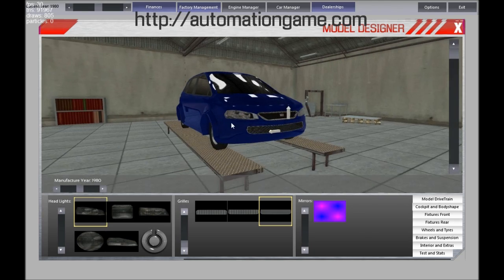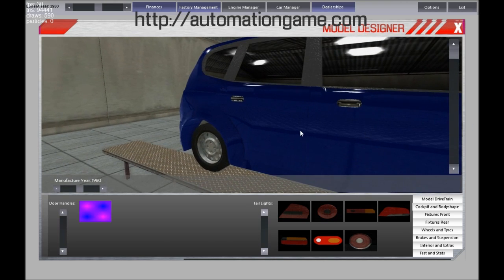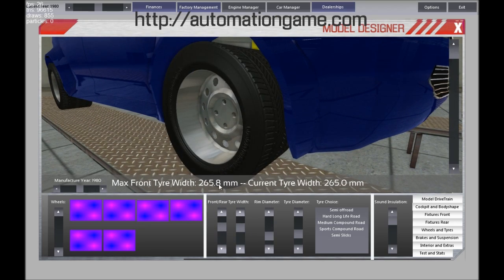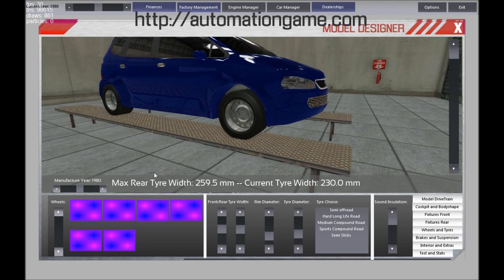Automation - New Car Shaders, Wing Mirrors and Door Handles